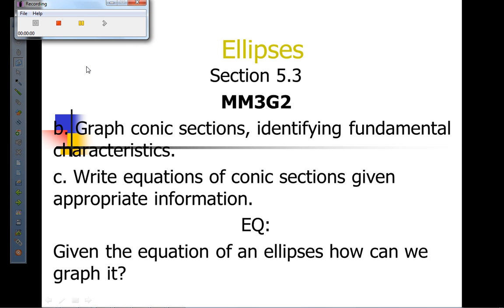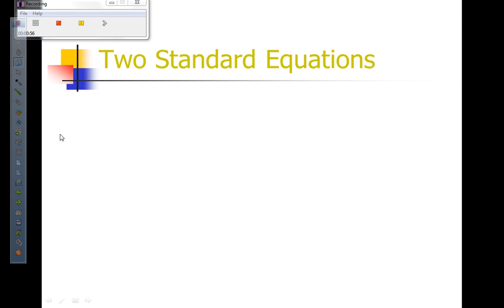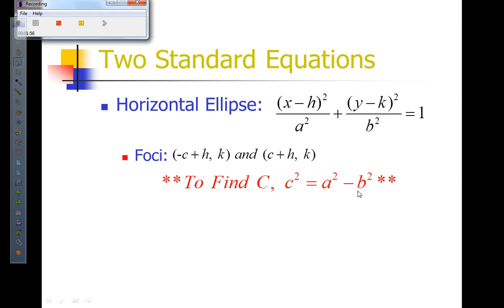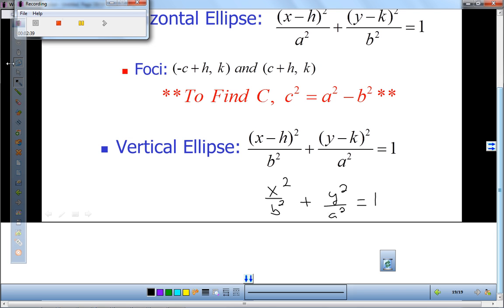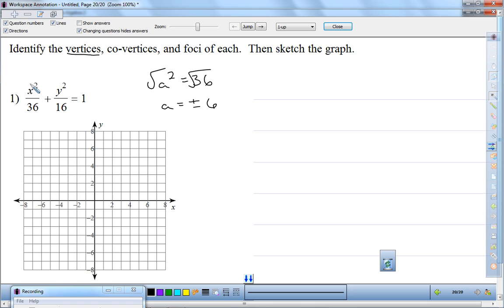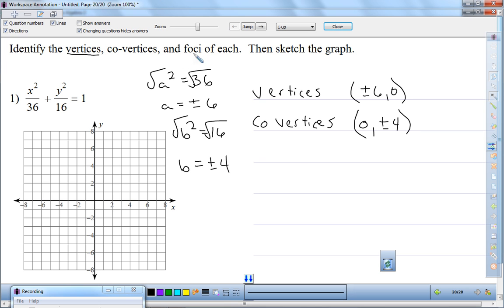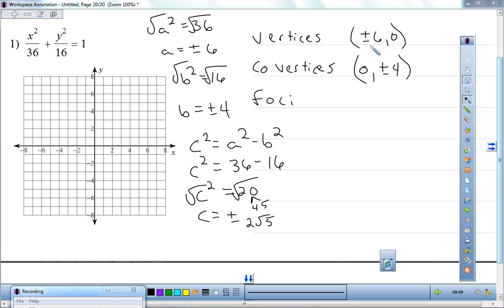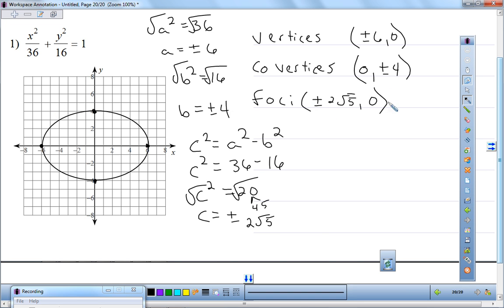Identify the vertices, co vertices, and foci of each Then sketch the graph notes